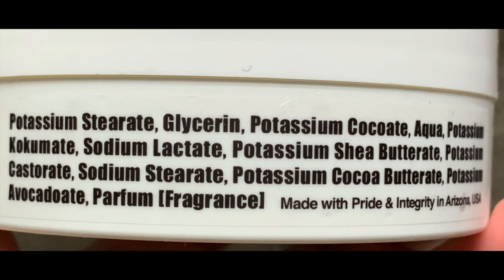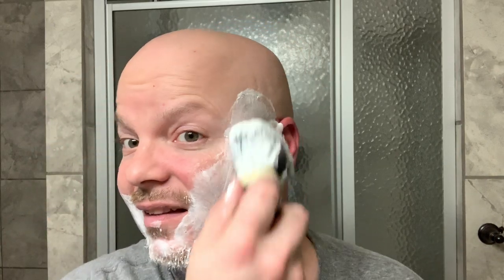Gillette Red Tip Super Speed, PAA CAD, RazoRock American Barber, Envy Shave 8 Ball